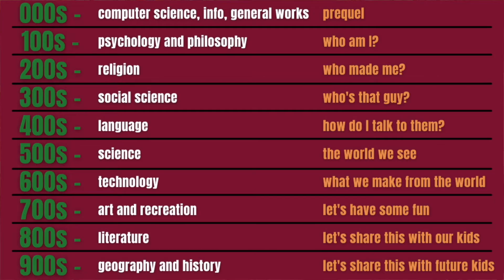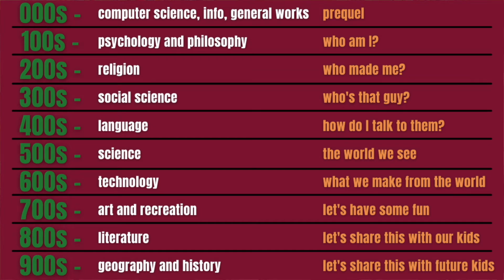Library Lessons ep. 4 - (2-5) Sections of the Library